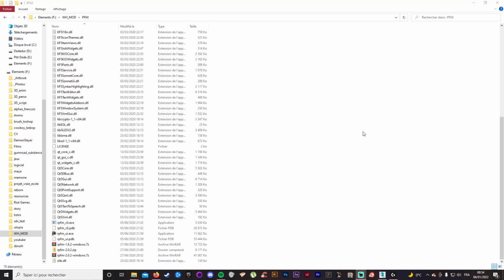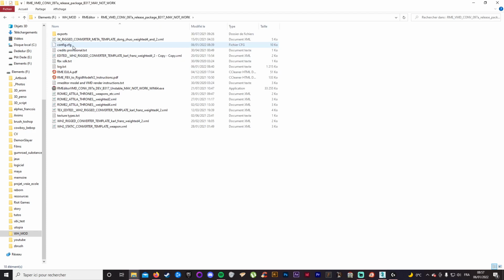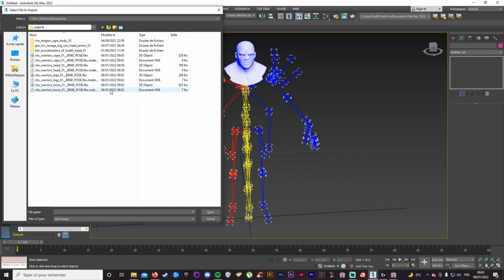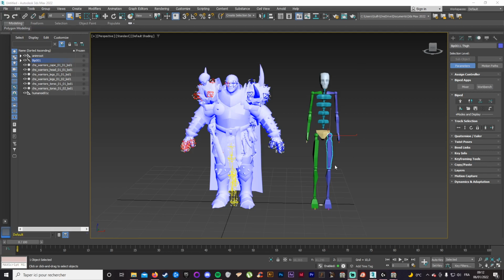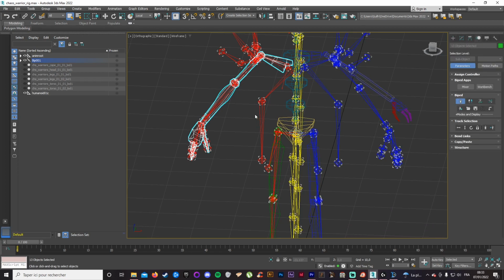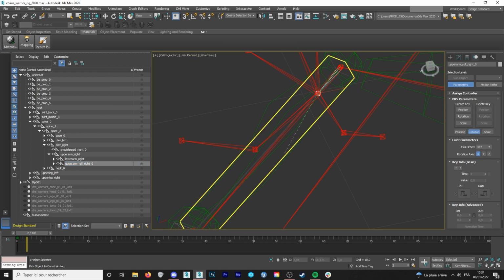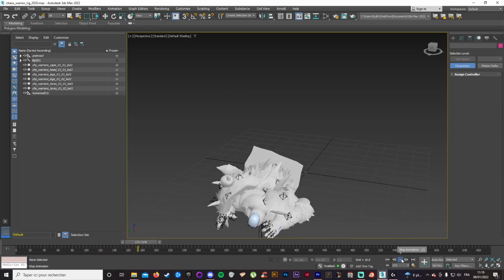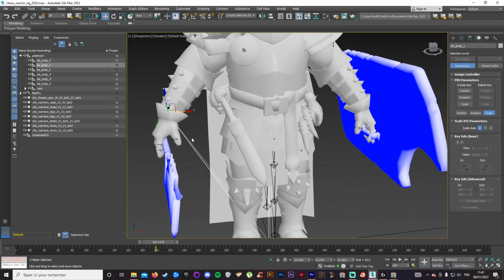EASY Rigging workflow : Total War Warhammer characters in 3DS MAX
Hi, today i am showing you my workflow on how i export the characters from Total War Warhammer 2 game files and rig them for my animations.

🎤 ARTIST: Yeti Music
      TITLE: Chasing Ballons
Music from Uppbeat (free for Creators!):